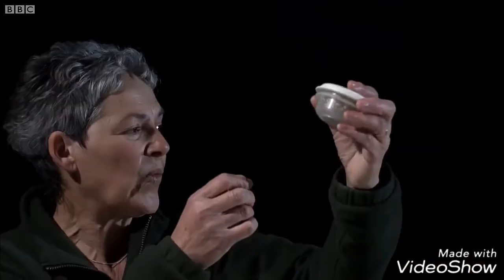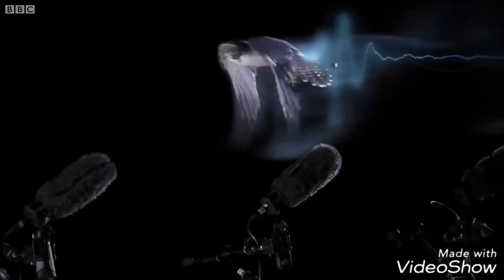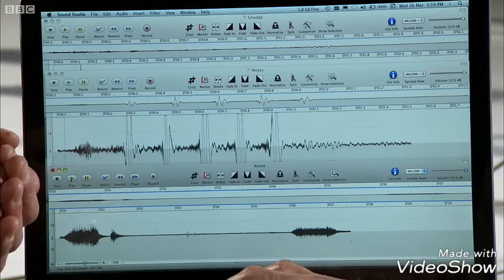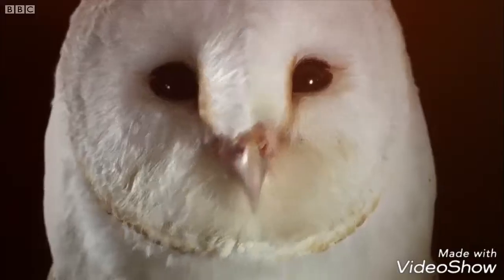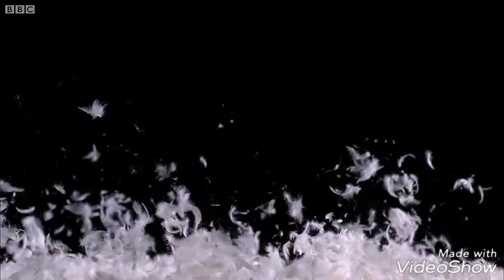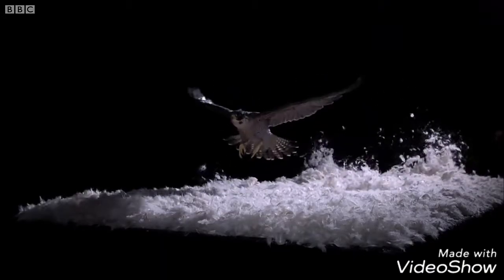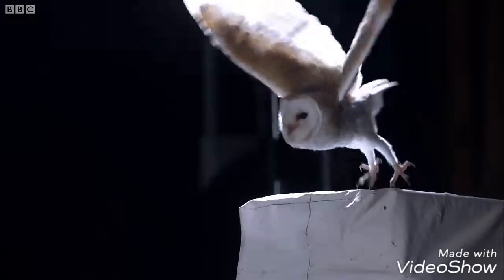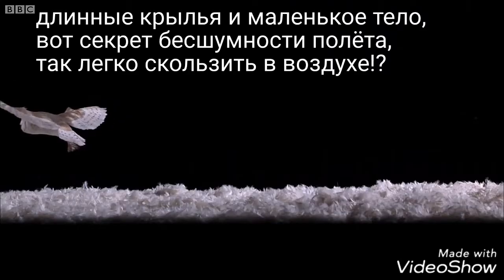Эксперимент! Почему сова так тихо летают? Супер совы!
Фильм ВВС.